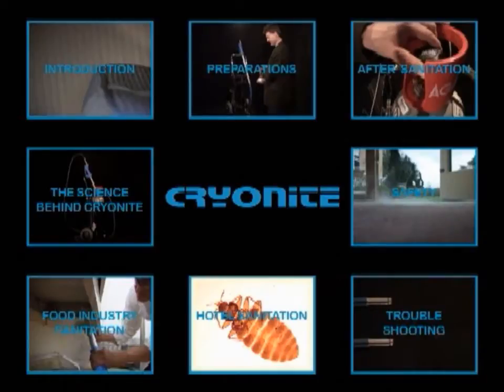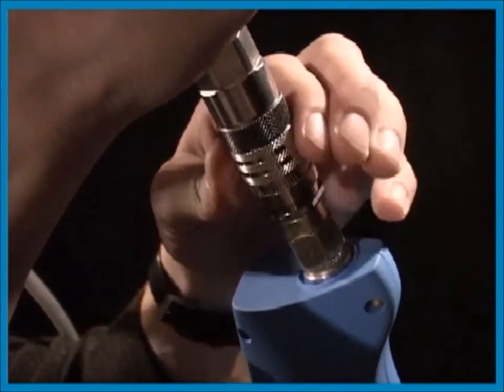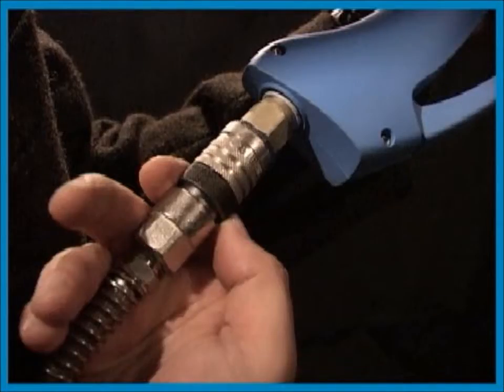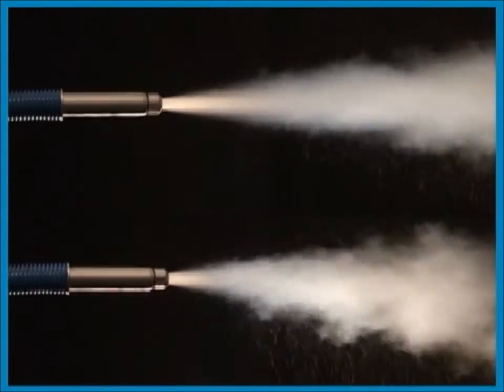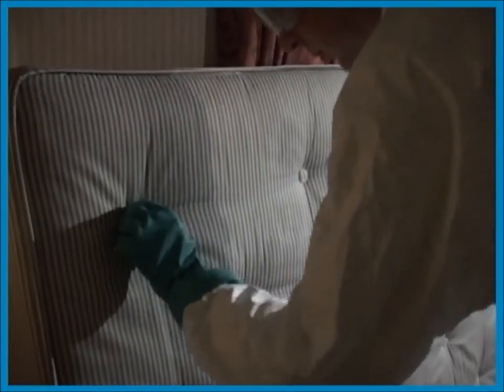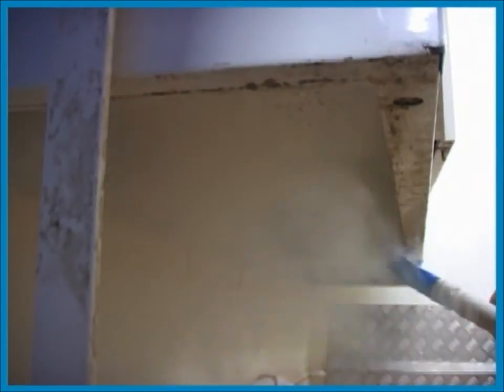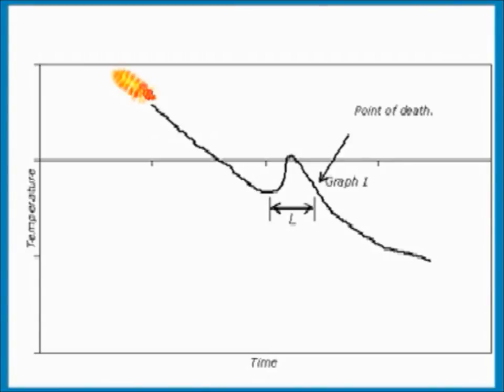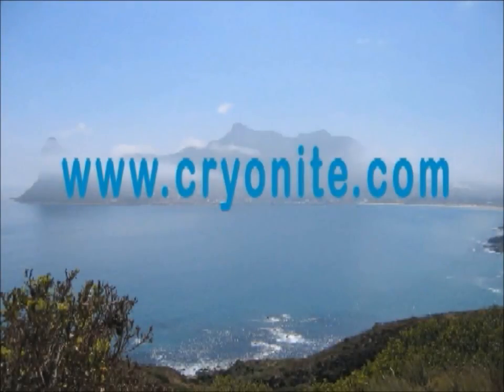CRYONITE DVD 1 full version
How to use The Cryonite